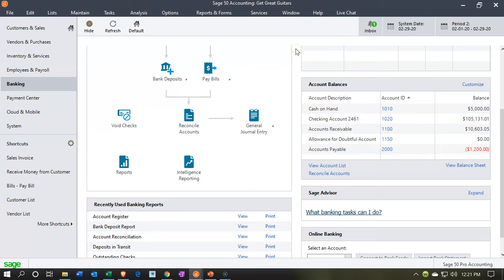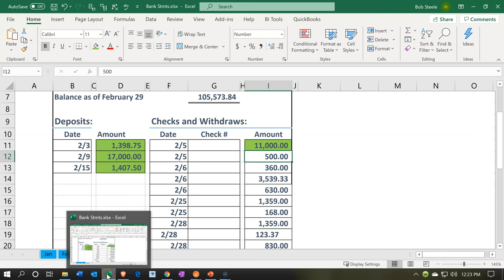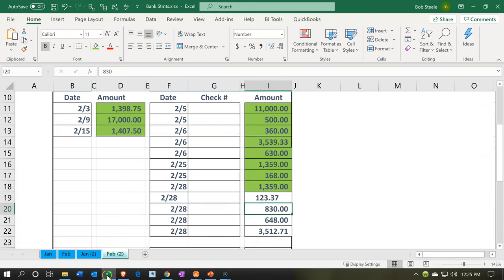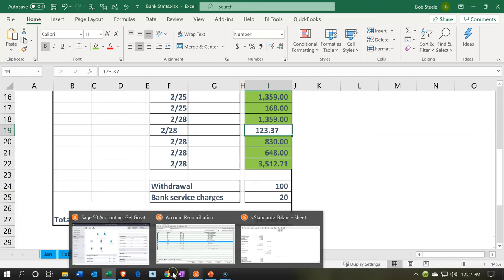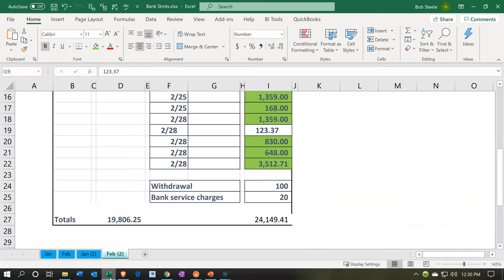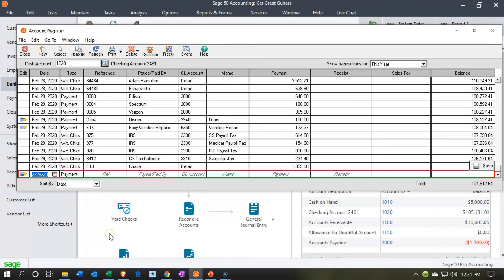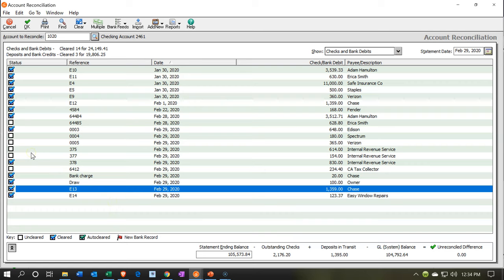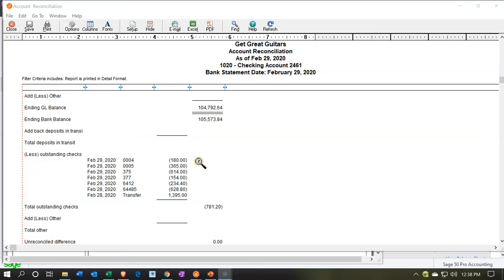Easy Window Repairs 9.15 Sage 50cloud Accounting 2020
Easy Window Repairs
Sage 50cloud Accounting 2020